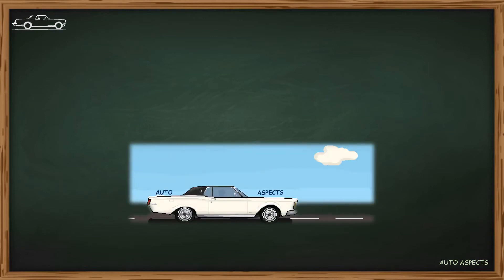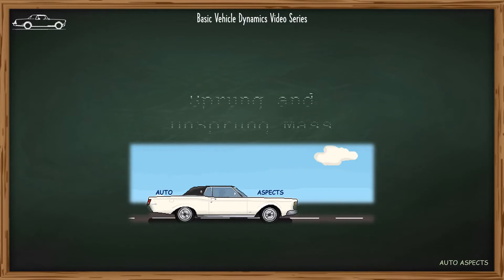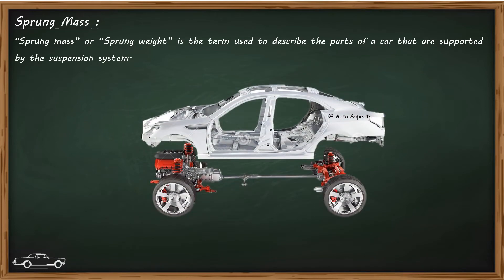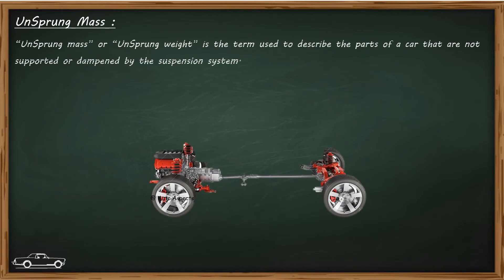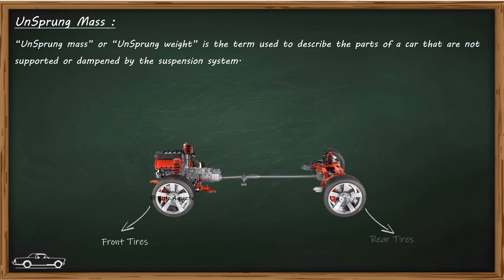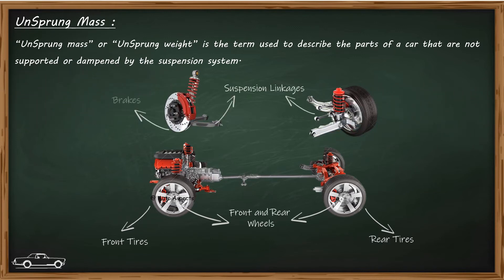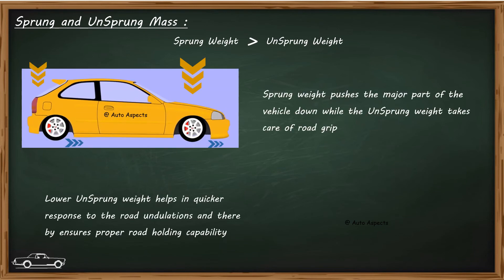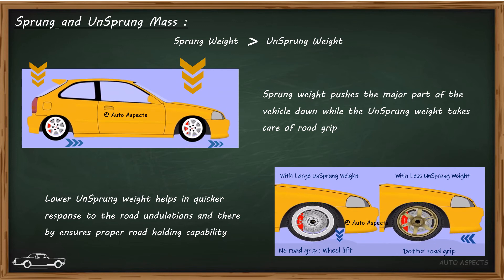Sprung and Unsprung Weights | Auto Aspects | Basic Vehicle Dynamics terms #2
Hello all, this a short video series focusing on  the basic terms associated with vehicle dynamics.
- Prof. Boffin (Auto Aspects)

here we go with the basic definitions for Sprung and Unsprung mass of a vehicle.